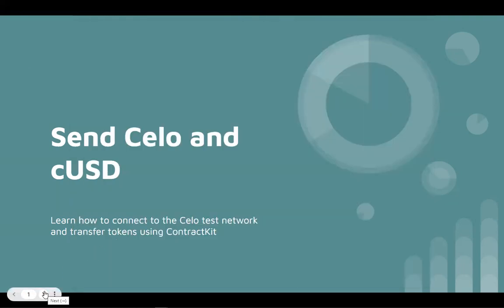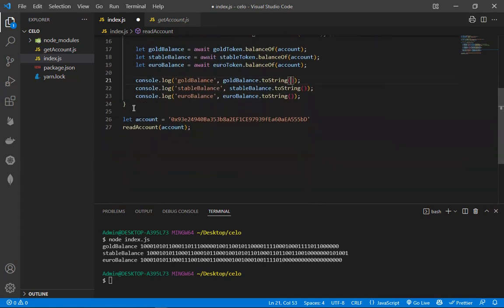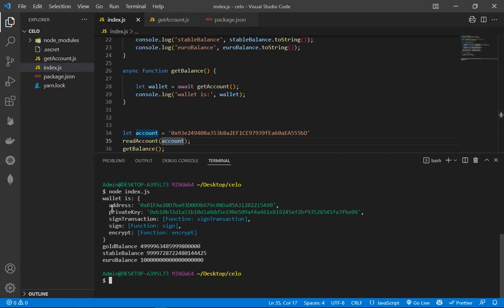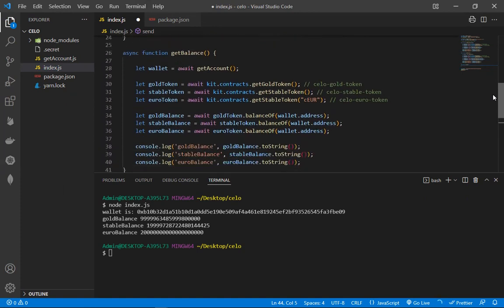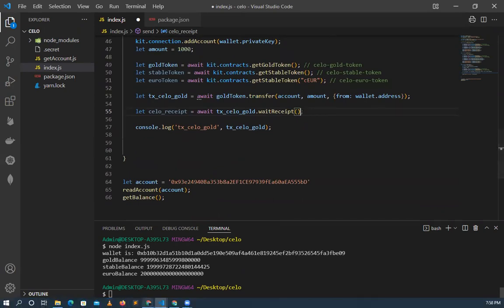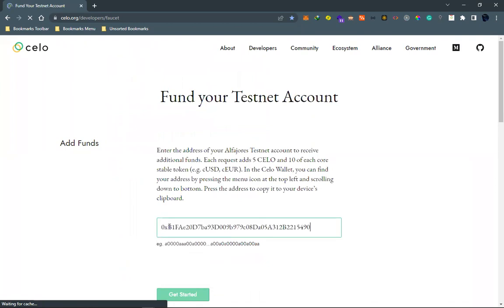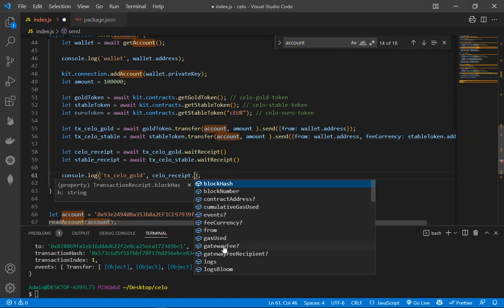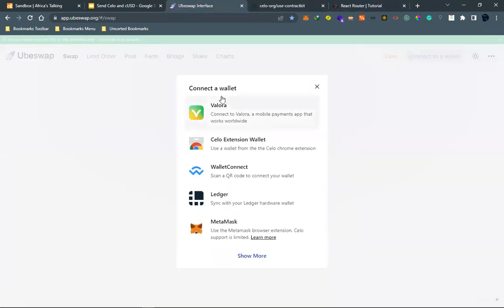Read Account Celo cUSD cEURO 2